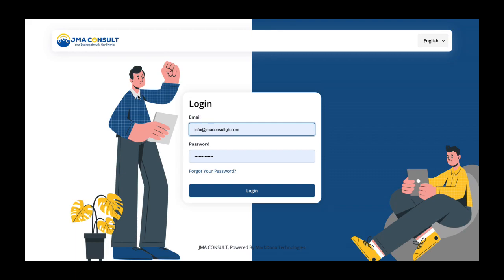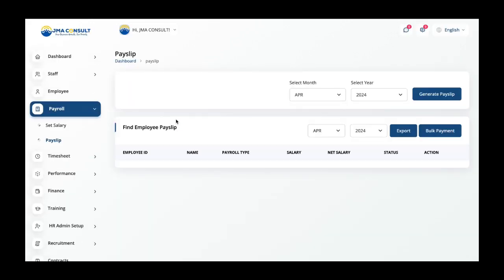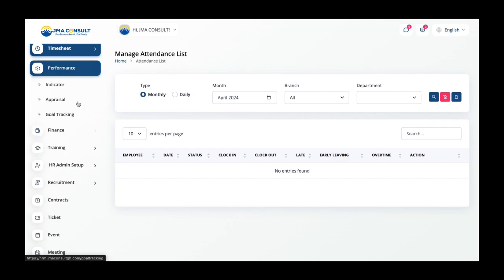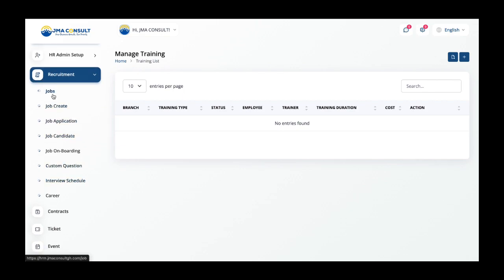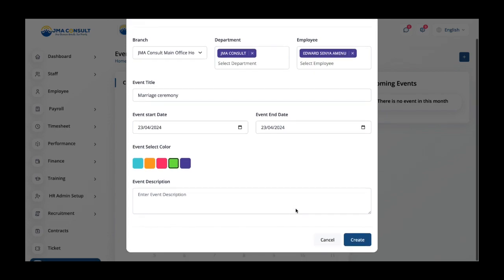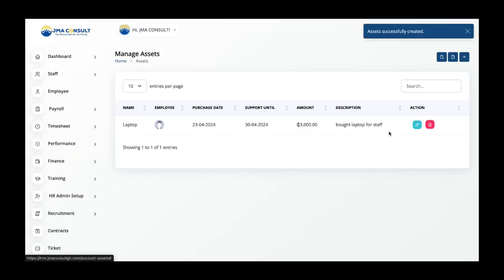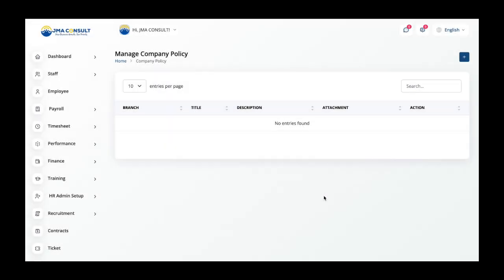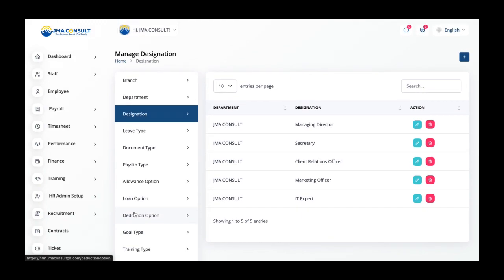Elevate Your HR Processes with MarkDona HRM System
Welcome to the next generation of human resource management! Introducing MarkDona HRM System – your comprehensive solution for streamlining HR processes and maximizing employee productivity.

Say goodbye to manual paperwork and tedious administrative tasks. With MarkDona HRM System, managing employee information, attendance, leave, and payroll has never been easier. Our intuitive platform simplifies HR tasks, allowing you to focus on what truly matters – your people.

From recruitment to retirement, MarkDona HRM System covers every aspect of the employee lifecycle. Easily track applicants, conduct interviews, and onboard new hires seamlessly. Empower your team with self-service portals for leave requests, expense claims, and performance evaluations, fostering transparency and efficiency.

But that's not all! MarkDona HRM System offers advanced analytics and reporting capabilities, providing valuable insights into workforce trends, performance metrics, and compliance requirements. Make data-driven decisions to optimize your HR strategies and drive business growth.

Whether you're a small startup or a multinational corporation, MarkDona HRM System is designed to scale with your business needs. It's flexible, customizable, and fully compliant with regulations, ensuring peace of mind and security for your organization.

Join the thousands of satisfied businesses already transforming their HR processes with MarkDona HRM System. Don't let outdated systems hinder your HR efficiency – upgrade to MarkDona HRM System today and unlock the full potential of your workforce!